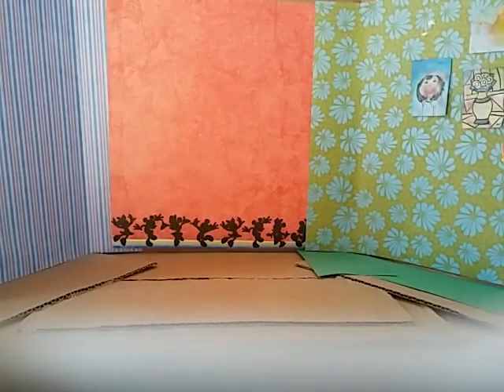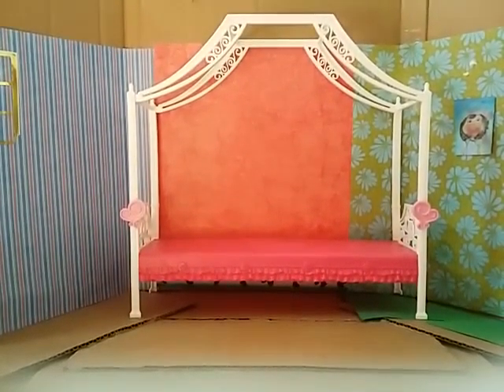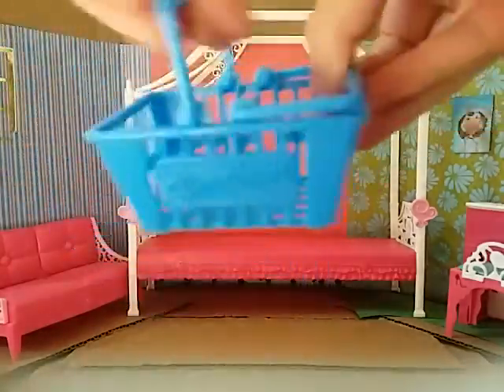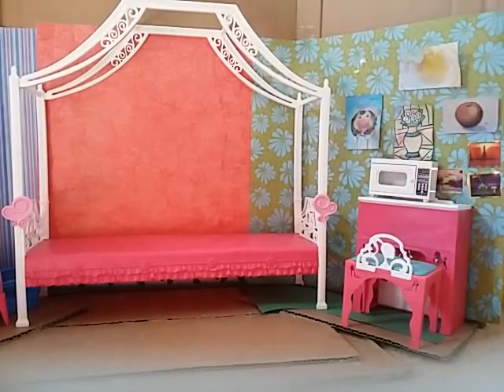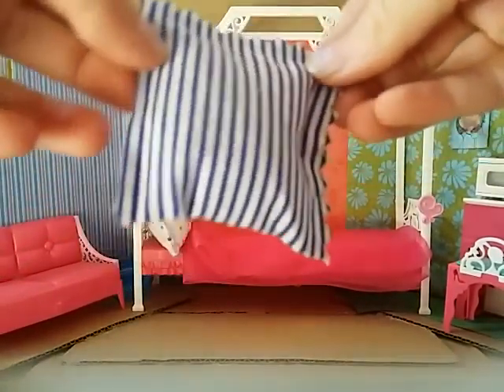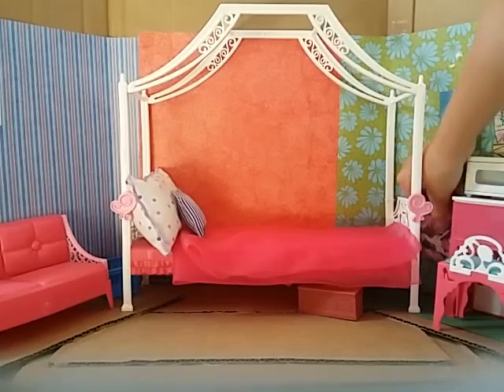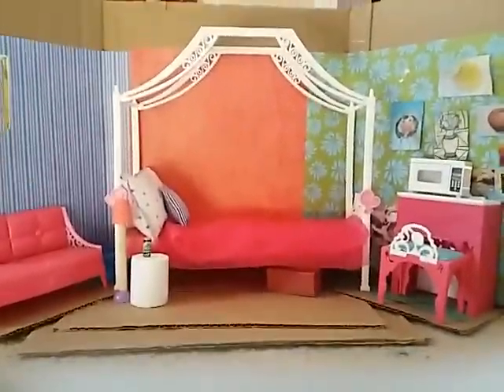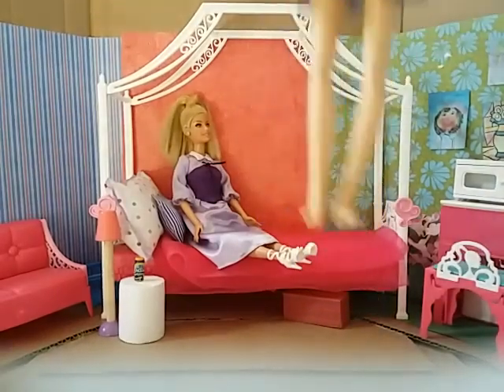How to decorate a doll bedroom